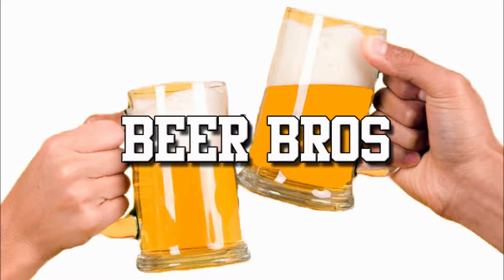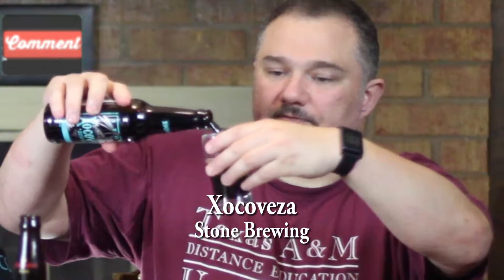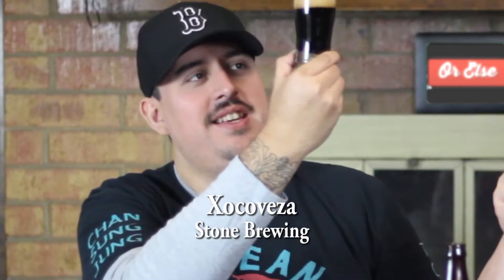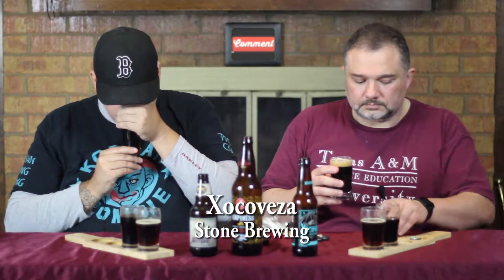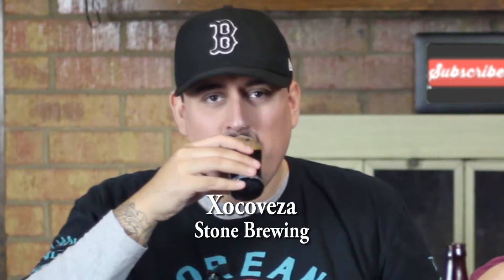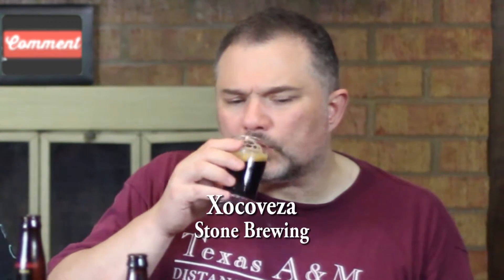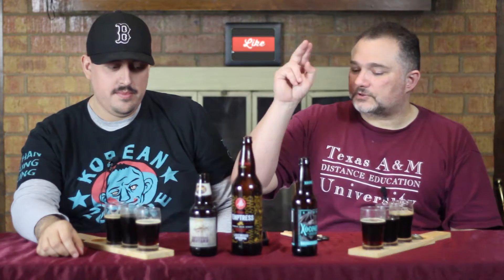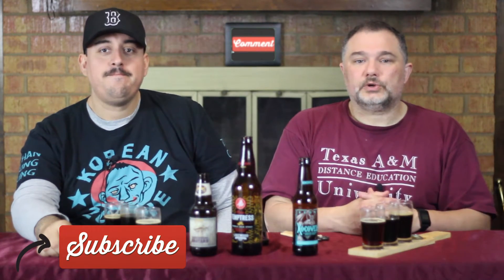Stone Brewing Xocoveza - Beer Bros and Mostly Stouts Part 3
We review Stone Brewing's Xocoveza Atzec-influenced stout.